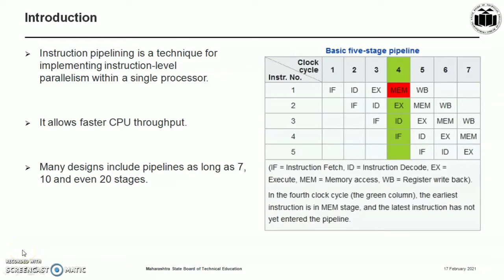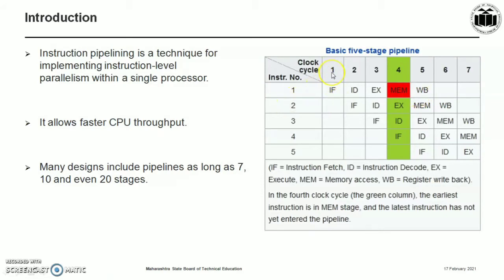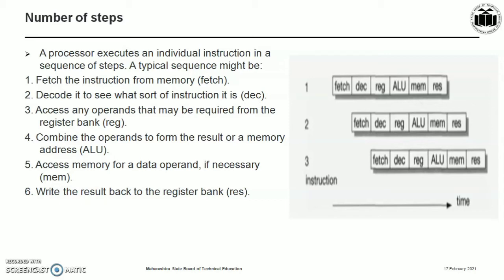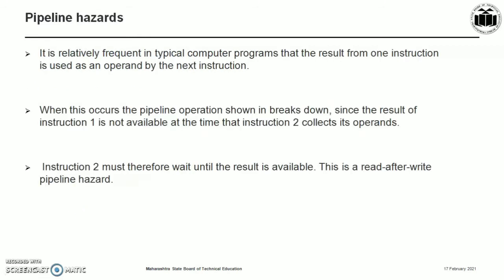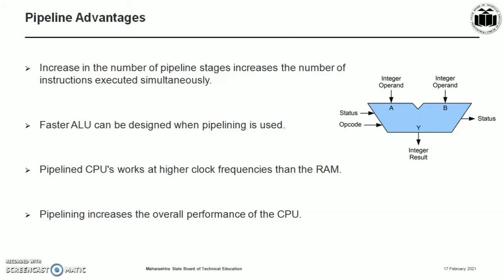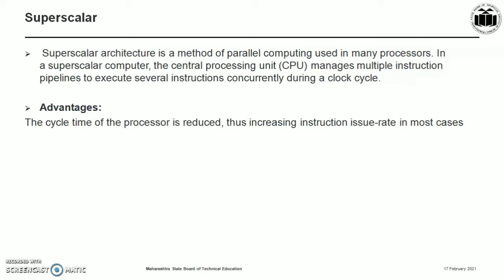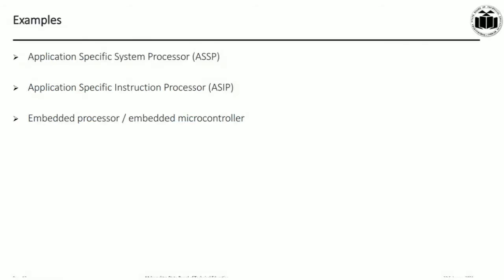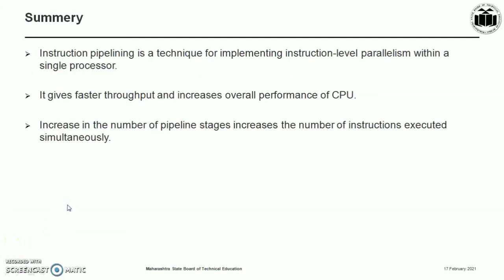1 1 3 Advantages of Pipelining